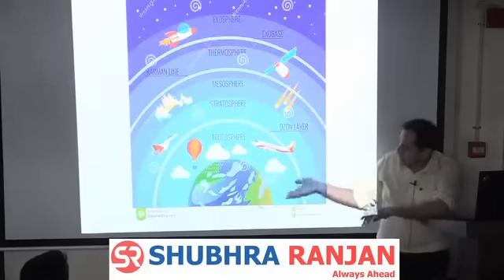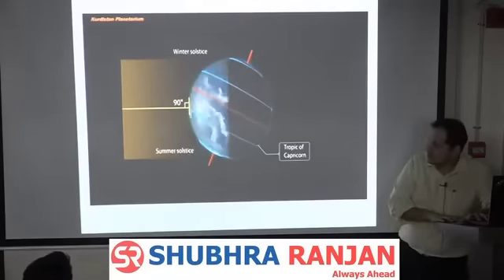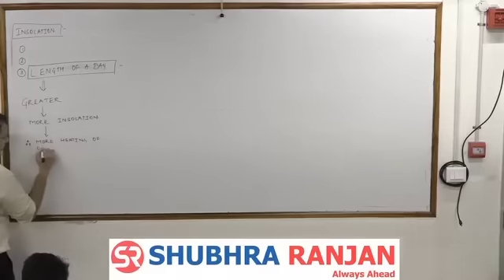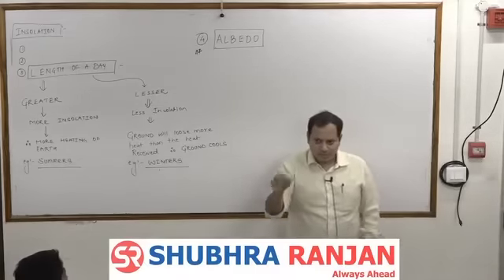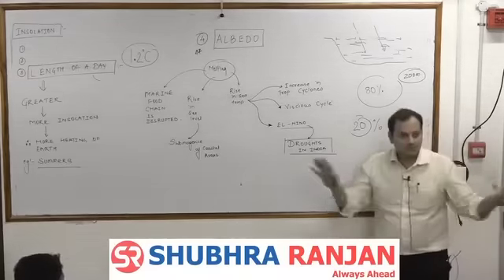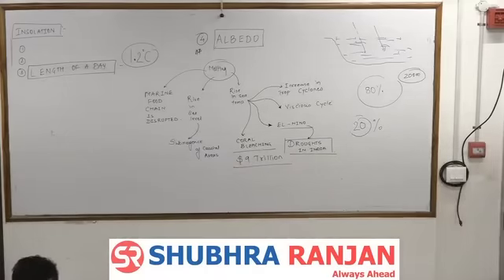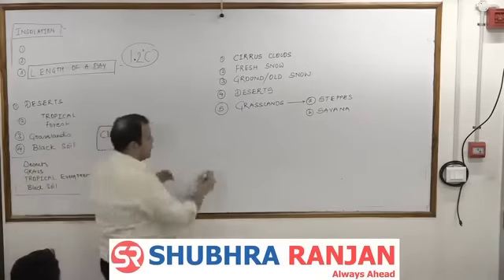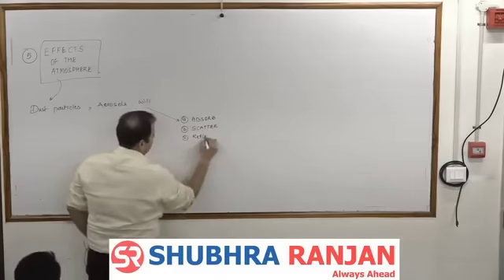Geography - 026 | UPSC GS | Rushikesh Dudhat | Shubhra Ranjan